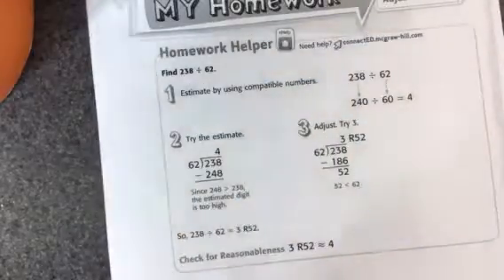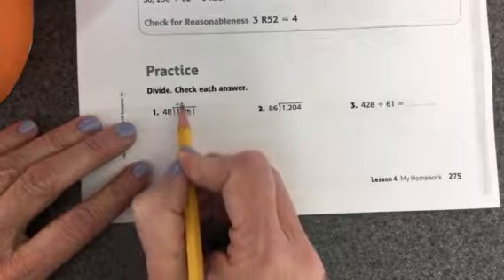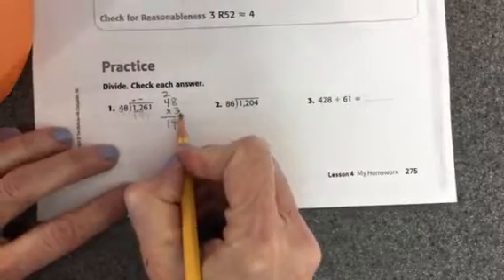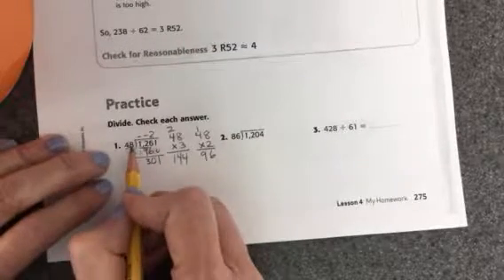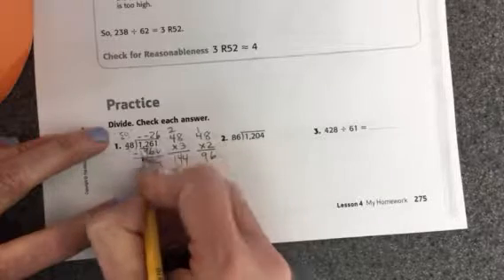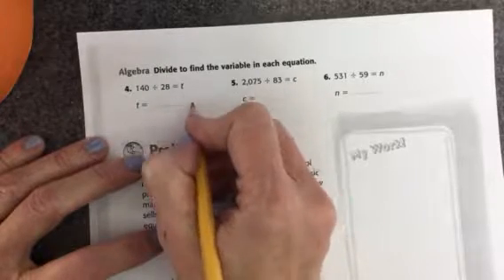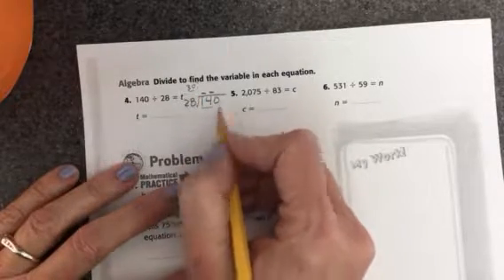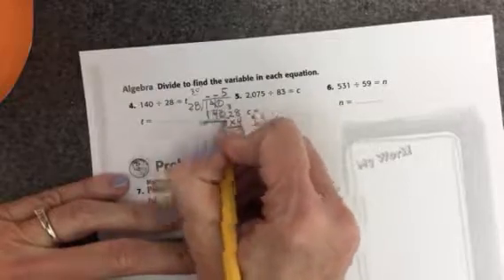Chapter 4: Lesson 4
Adjust Quotients